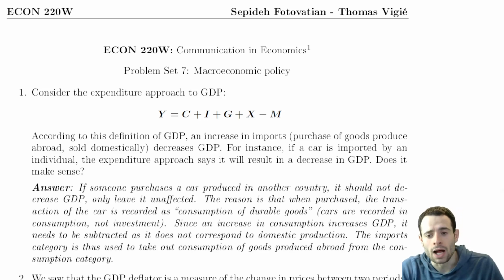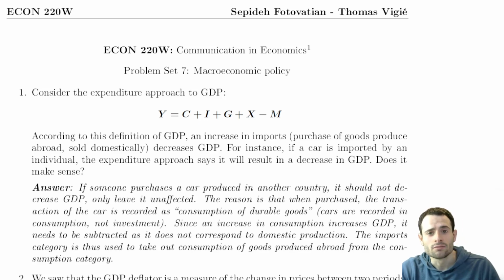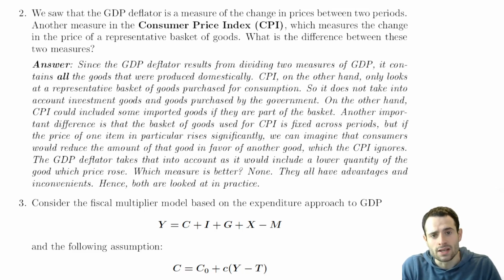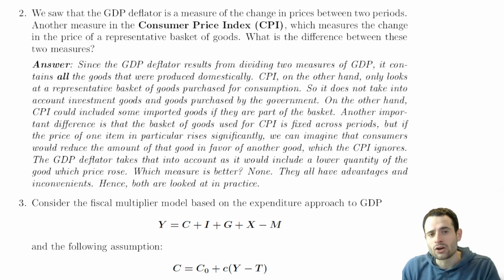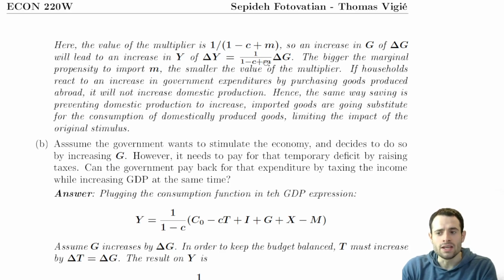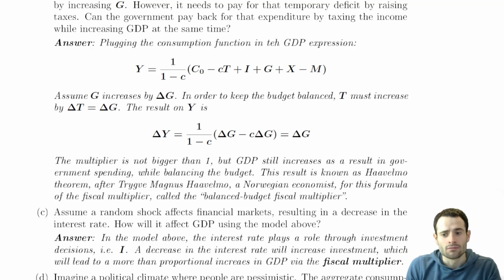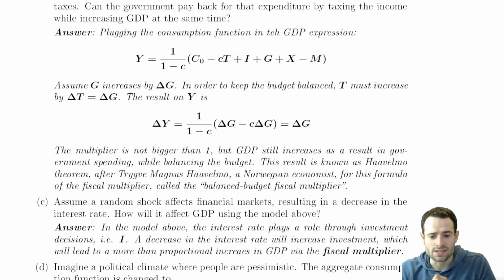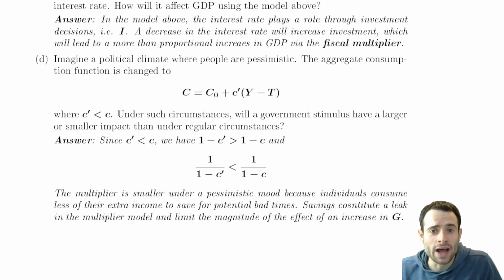Tutorial 7 - Macroeconomic policy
March 30th, 2022: Tutorial 7 - Macroeconomic policy
ECON 220W, Spring 2022